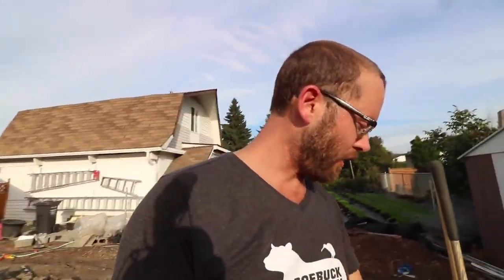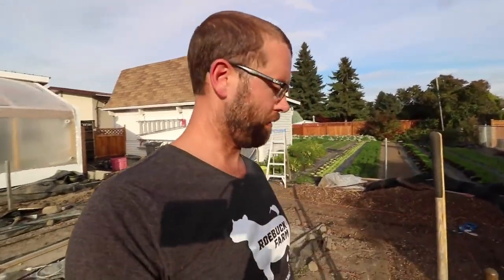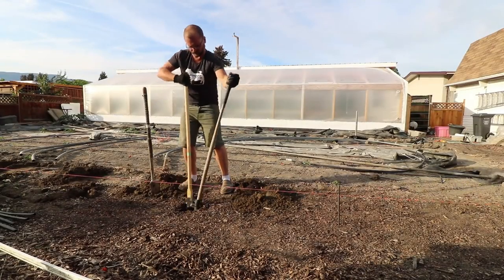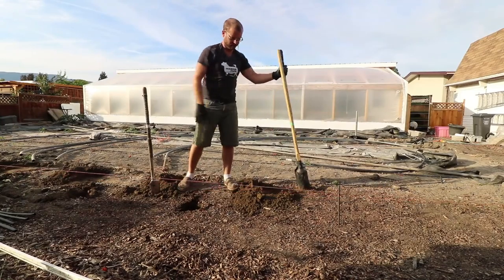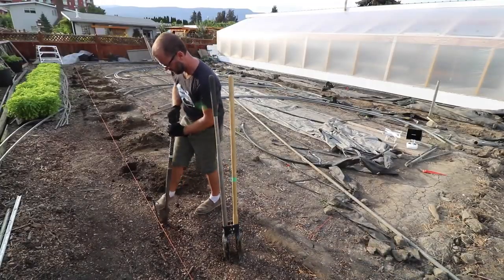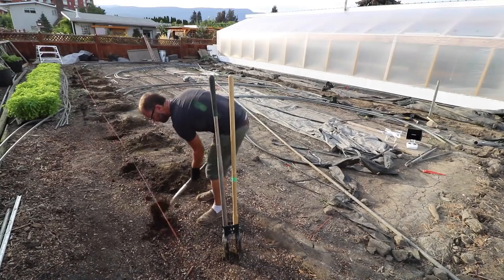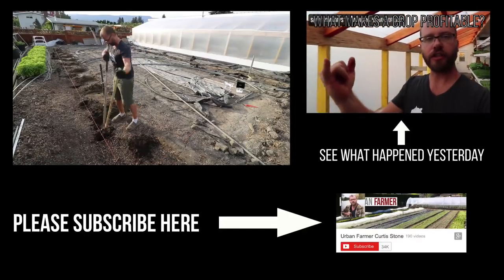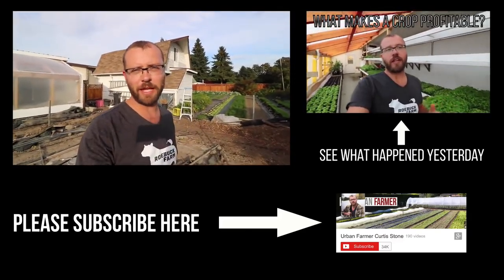Digging Post Holes for The Hothouse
VLOG - 36. Digging post holes for the new greenhouse.